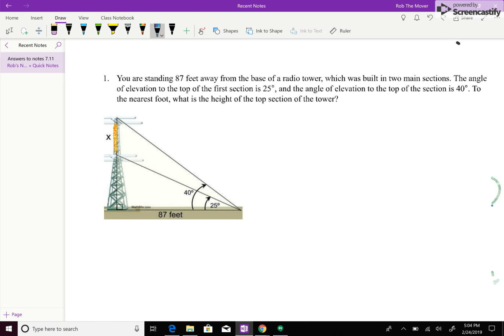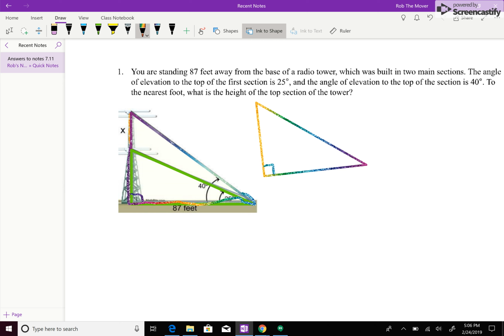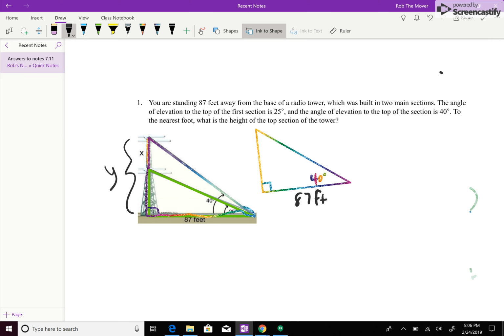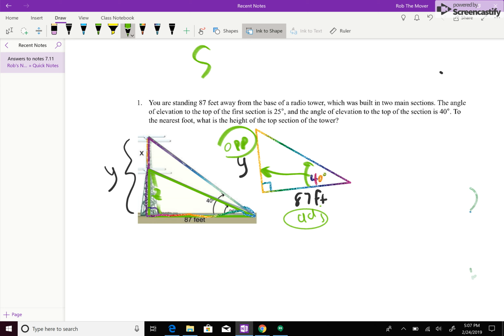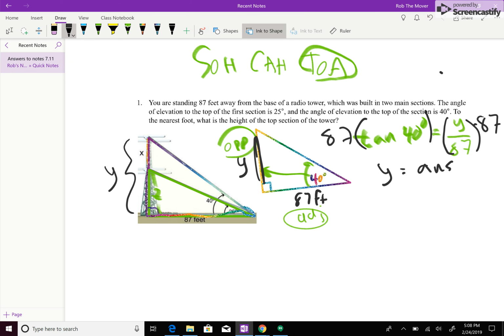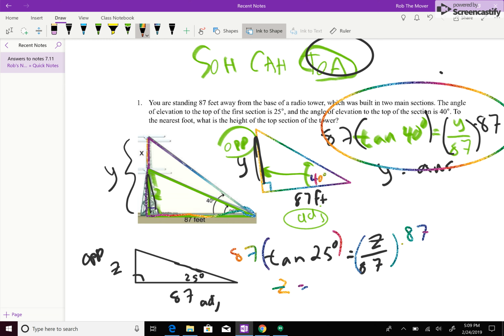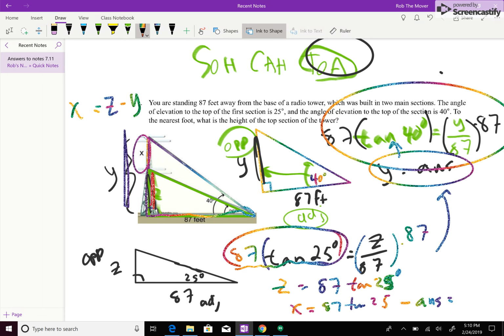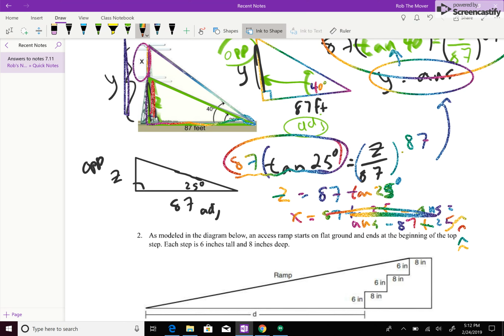5.6 example 1